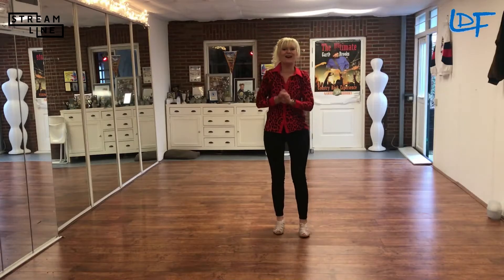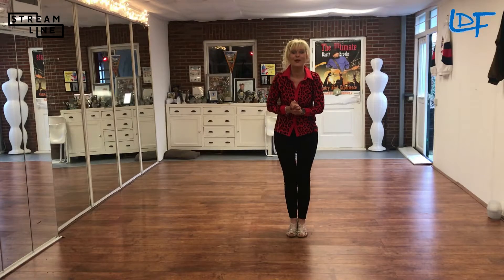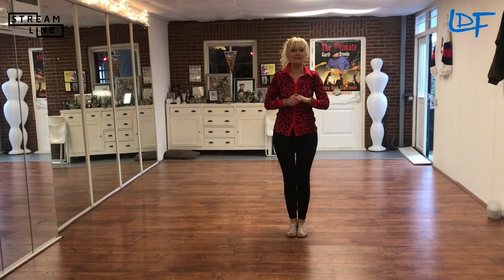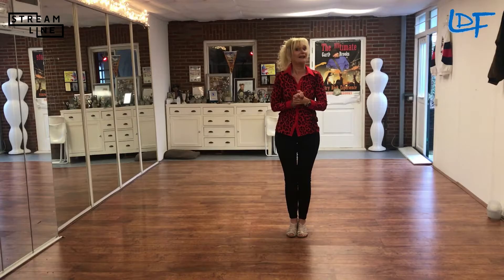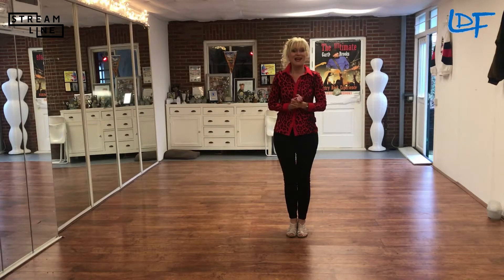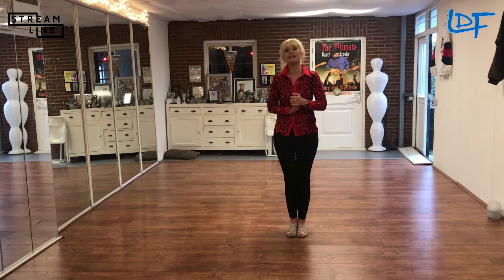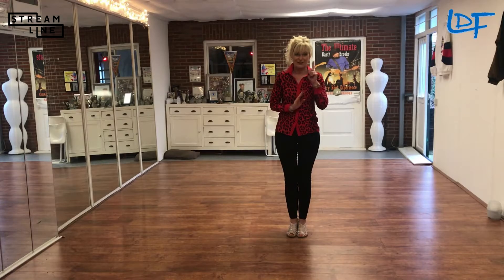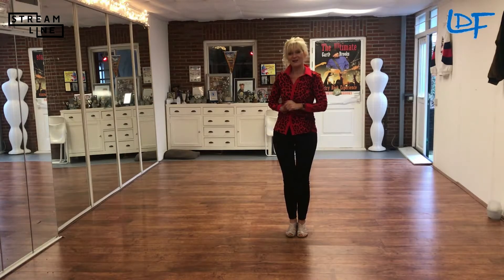NOTHING BUT YOU LINE DANCE WALKTHROUGH (IVONNE VERHAGEN) STREAMLINE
Hello Line Dancers All Around the World!
We would like to offer you completely FREE workshops every weekday taught by many Linedance Instructors from their very own homes.

Sharing the fun of dance and bringing dancers together.
If you enjoyed your Stream Line classes and would like to support the LDF with small donation, please click the link above.